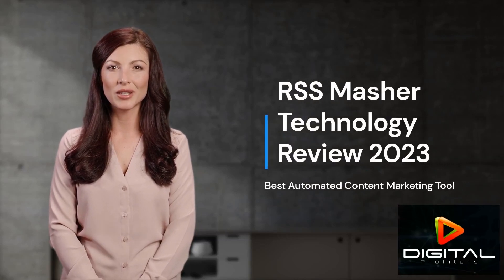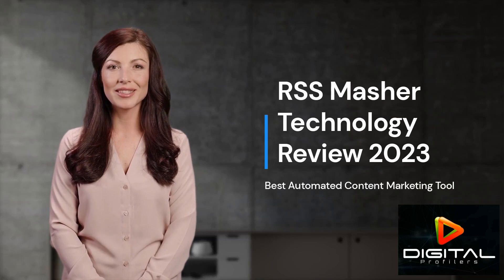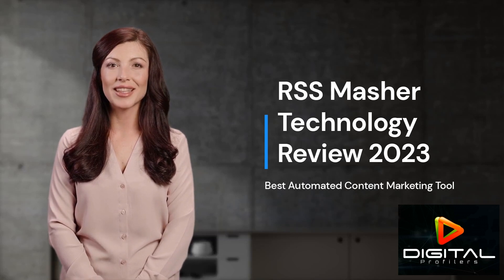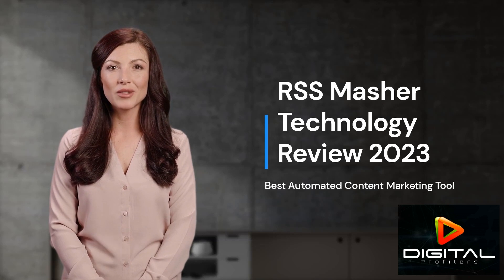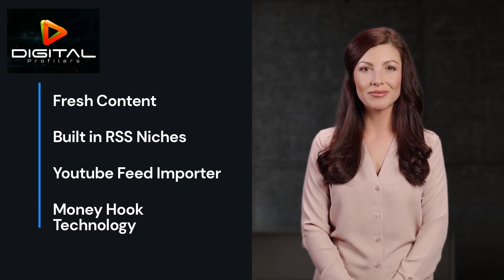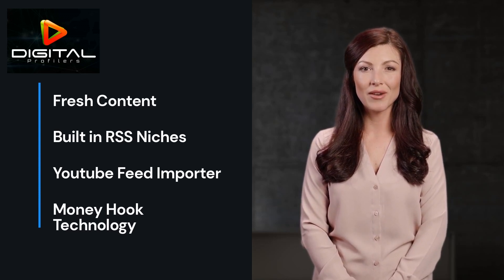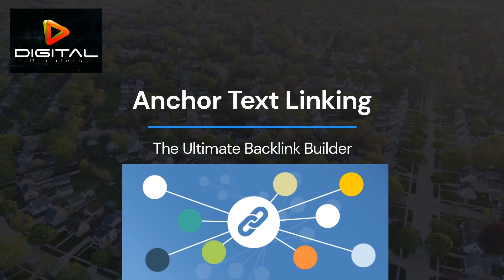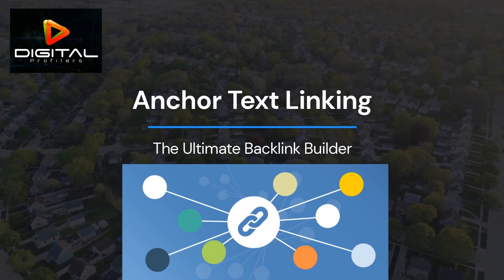RSS Masher Technology Review 2023- Best Automated Content Marketing Tool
Watch our RSS Masher Technology Review to see why it is the best automated content marketing tool to use in 2023.

What is RSS Masher?
It was created by Wayne Atkinson and Damon Nelson, RSS Masher is a innovative software designed to streamline the process of creating content. It is a professional automated blogging accomplished in just only a few steps with RSS Masher. This set-and forget software allows users to develop and maintain large news websites with ease without the need to write the content completely from scratch. Up-to-date and fashionable content is always just only a few clicks away you.

Benefits and Features from RSS Masher Technology

Fresh Content
You can anticipate an automatic continuous stream of new information on every social media platform you want using RSS Masher. The content you curate will come from the most well-known RSS feeds as well as niche websites. That means any content that is published on these feeds that has relevance to your particular niche will be automatically curated, and scheduled to be published on your website and/or social media profiles as well. This means you'll always have a new source of content for your website.

 Set-and-forget method

RSS Masher has a scheduling feature. BUILD, RESEARCH, and Schedule is an "ready set go" combo of RSS Masher. The only thing you need to do is research the news and niche websites feeds you wish to access content from and then create the guidelines for getting the content. Then, you can set the amount of times the software should publish content on your platform.

Are you looking to establish internal links on your website or even links to other sites? It is possible by using this feature. All you need to do is choose the words you wish to link to in your articles, as well as the URL for the destination. When these words are mentioned in your article, they instantly hyperlinked using RSS technology known as a masher.

Include various social media accounts to RSS Masher so that the system can publish updates to them, along with the link to your most recent article. This can help you create high-quality backlinks that ensure your credibility to Google.

If you have multiple accounts on social media the software will post your content on each of them.

 Post Scheduling

The post scheduler is your virtual employee who works all day, every day for your company and is paid no salary. With the RSS Masher post scheduler, you can select the time period for publishing content. You can also set the amount of posts that will be posted on your website within a day, as well as the length of time before publishing each one. This will help to keep things current and always fresh on your blog. Making your own timeframe and the amount days per post, and the interval between posts is never easier before.

 YouTube Feed Importer
RSS Masher also sources content from YouTube. If you stumble across an YouTube channel that is a source of interesting videos that fit your particular niche, you could change it into the format of an RSS feed. When new content is added to YouTube, the feature will create auto-blogs of videos that you can use to bring visitors to your site.

Utilizing images you don't own rights to could result in your website being disqualified, which is the reason RSS Masher is offering an auto swap or insert feature, which allows you to incorporate your images in the curated content you share on your website. You can obtain images from searchable websites like Pixabay as well as Google Image Search.

Built-In RSS Niches:

The software comes with more than 48 built-in Niches, with over 300 feeds. This means you don't need to spend a second the process of finding your initial feed.

 In order to allow you to write unique content you can publish on your website, RSS Masher provides a Spin Re-Writer feature that allows users to spin their articles. It is possible to create original, readable articles in only a couple of clicks. Nearly all of RSS Masher software includes sections for the spin text-enabled tab that lets you create original content.

If you are thinking about mastering marketing through content, and marketing, then RSS Masher Technology is the best choice available.

In just a few hours after the setting of RSS Masher, the software provides you with a constant stream of popular news feeds in your own text, along as well as countless other sharing tools. You'll be amazed to see traffic rushing through your blog.